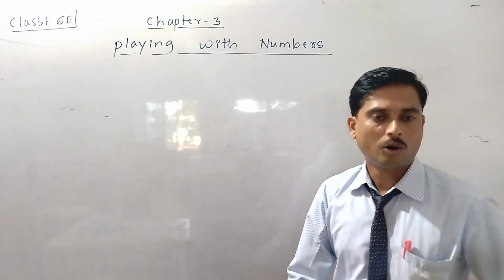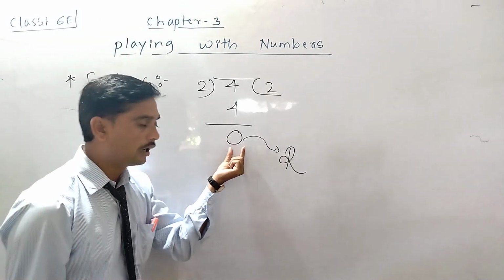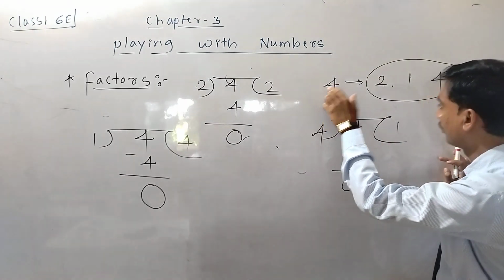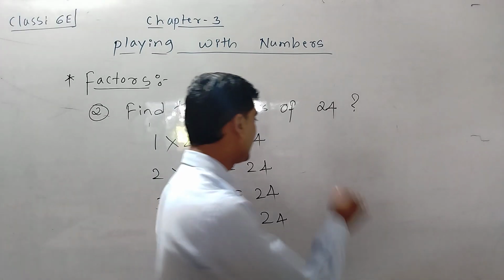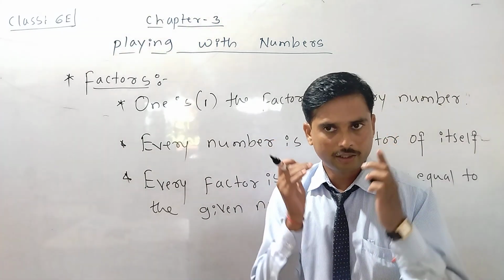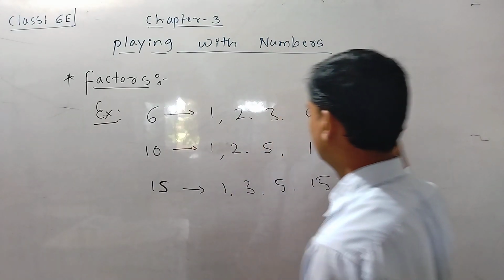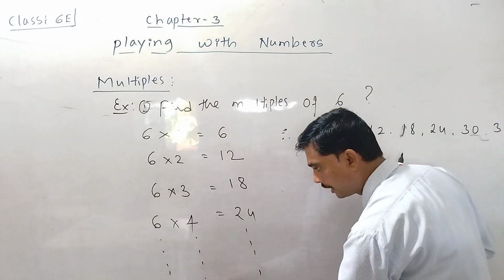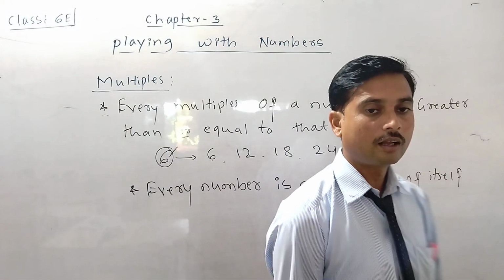State 6th Maths playing with numbers d 6 by Rakesh sir